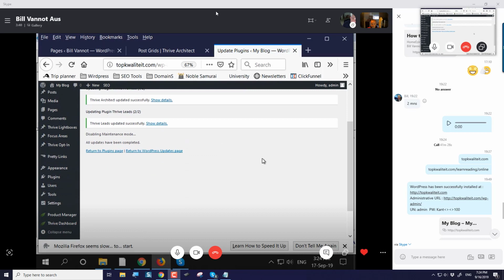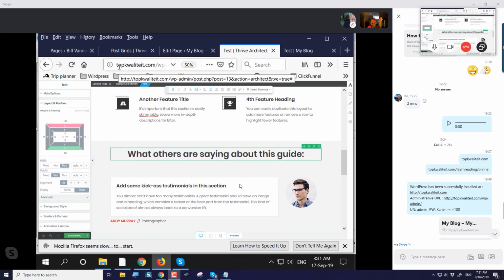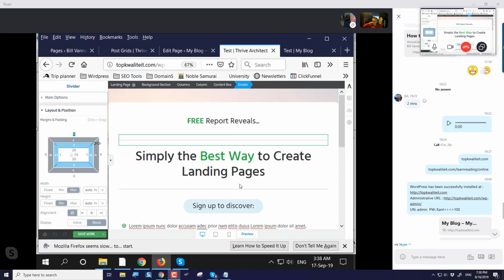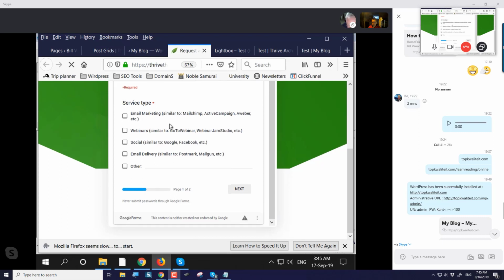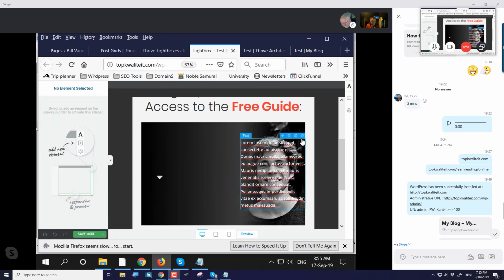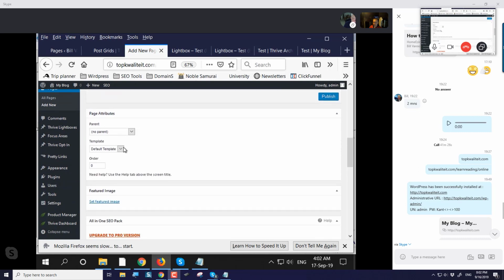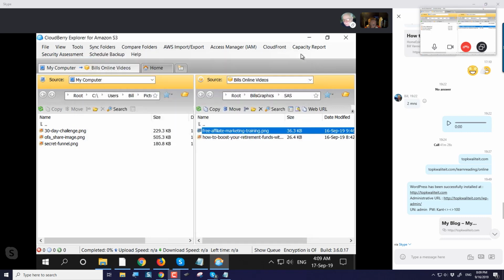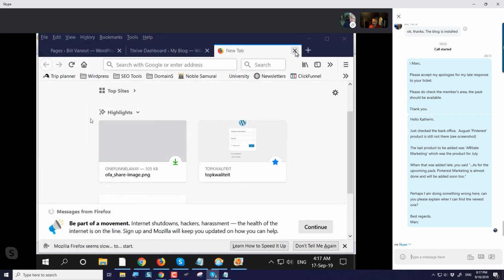Bill Explaining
ddddddddddddddddd